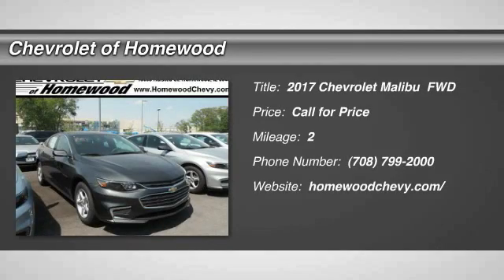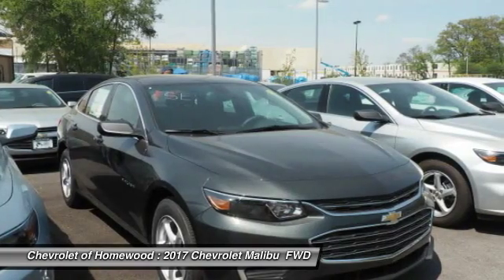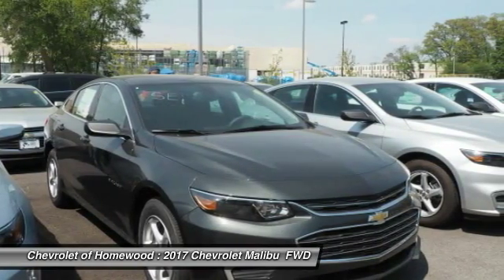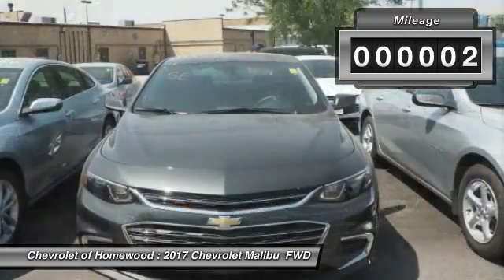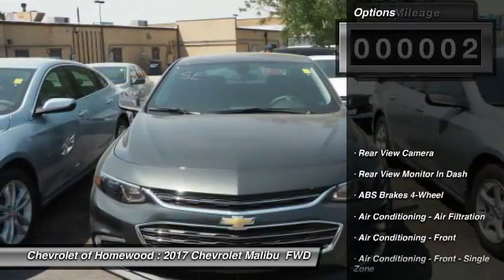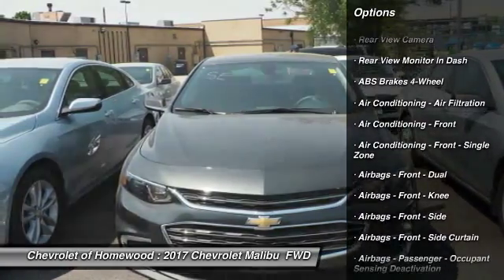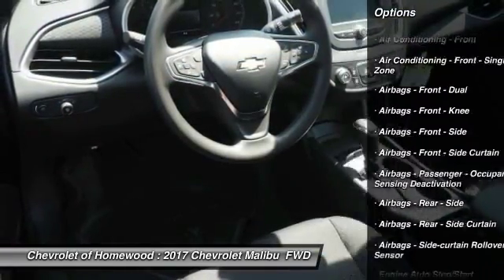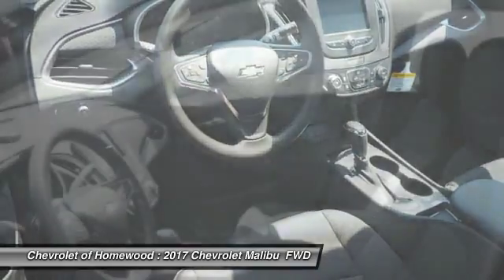2017 Chevrolet Malibu Homewood IL 171182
2017 Chevrolet Malibu LS

18033 Halsted ST.

Pick up this Dk. Gray 2017 Chevrolet Malibu, available today at Chevrolet of Homewood. This could be the one you've been searching for.